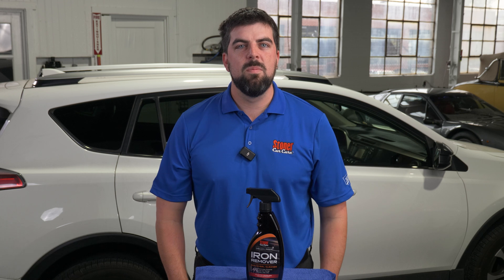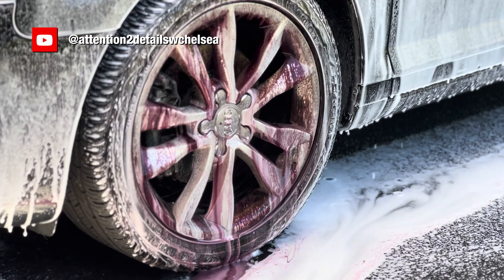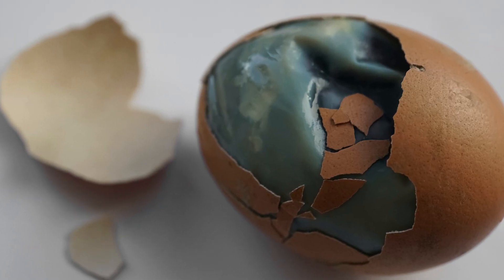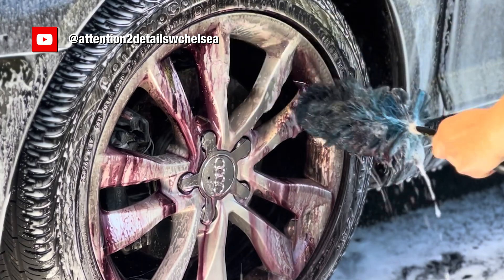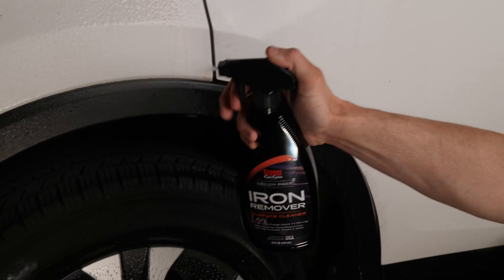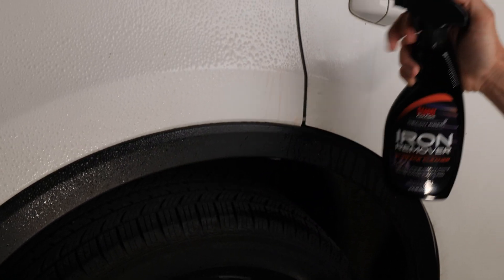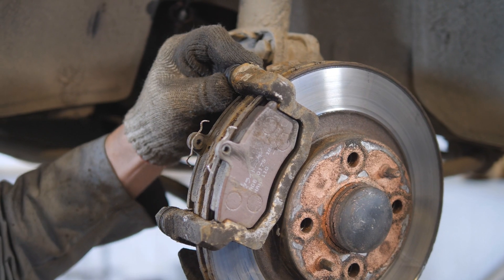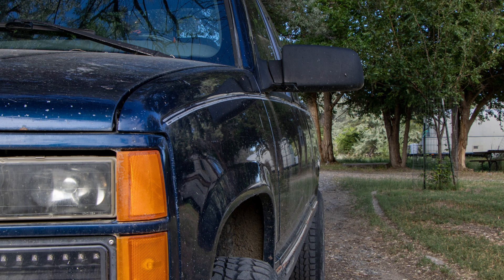Solving The Stink: The Science Behind Stoners Odorless Iron Remover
Stoner Car Care launches a new, professional grade Iron Remover with no odor! For years, automotive detailers and enthusiasts have suffered through the stink when they use typical Iron Removers currently on the market.

Iron removers are used to eliminate iron fallout and brake dust from vehicles before applying professional coatings. Simply commuting near railroad tracks can lead to iron deposits on your paint.

This product dissolves iron allowing it to be rinsed off with water, leaving the surface smooth like glass.

Thanks to @attention2detailswchelsea for the b-roll shots of other iron removers on the market.